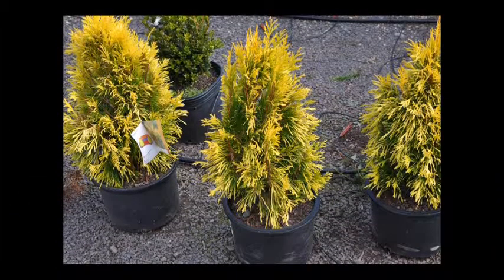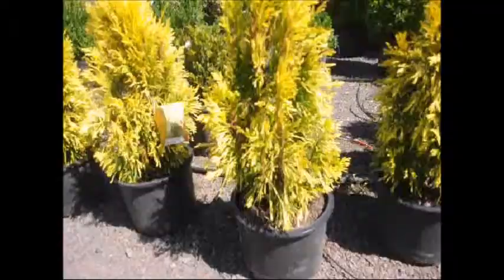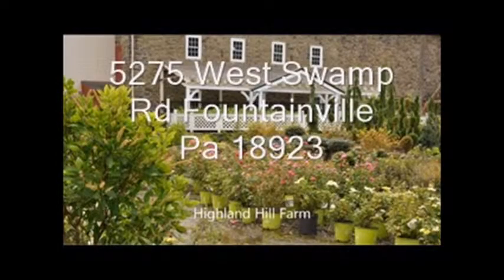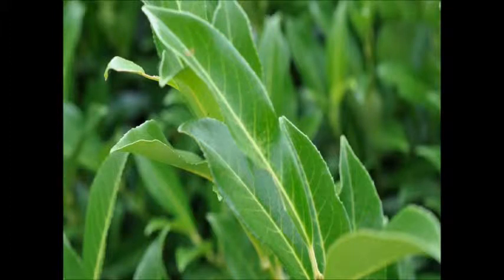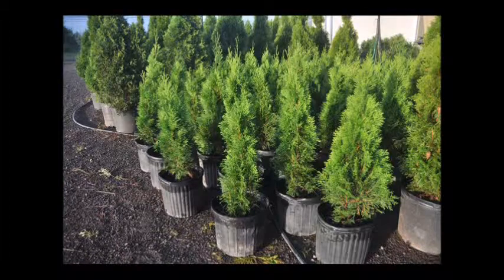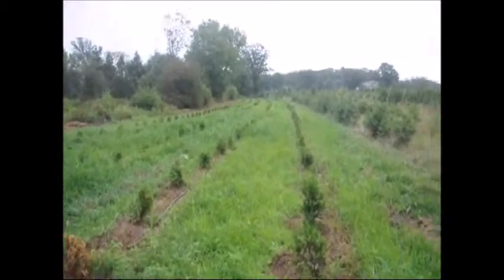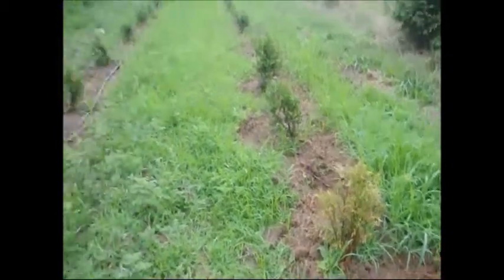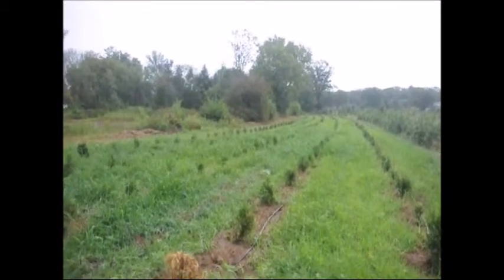Thuja Plicata Forever Goldy